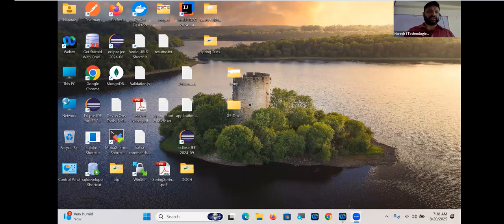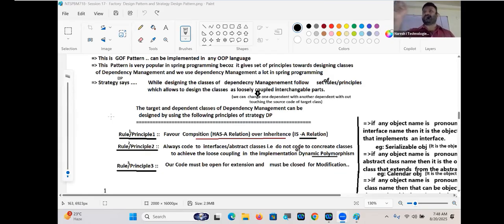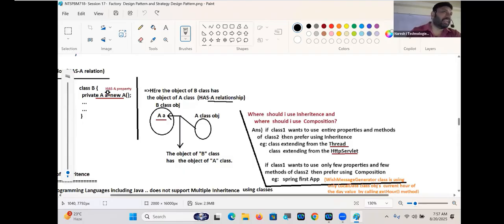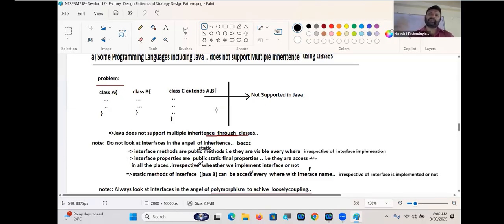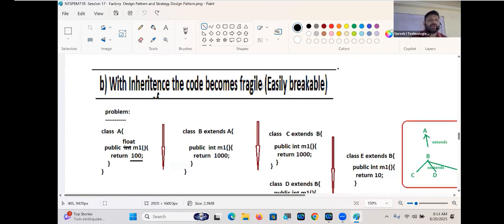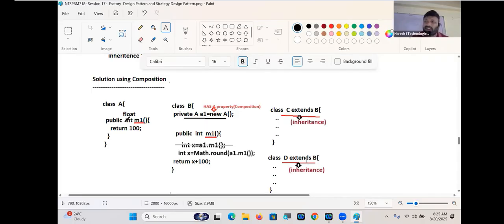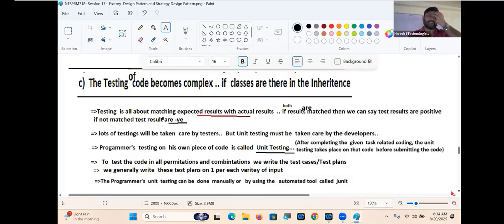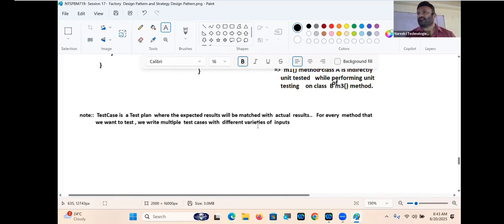Spring boot class 26